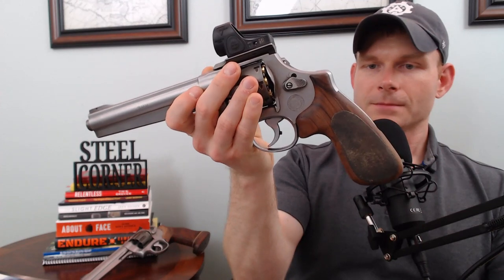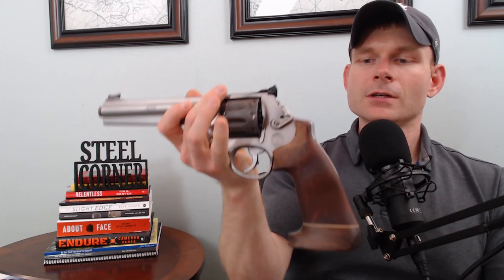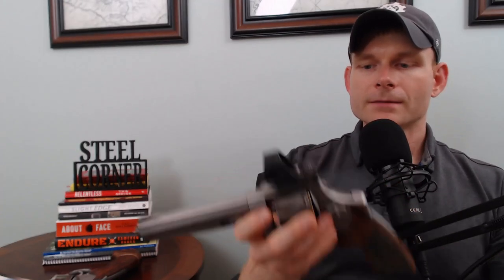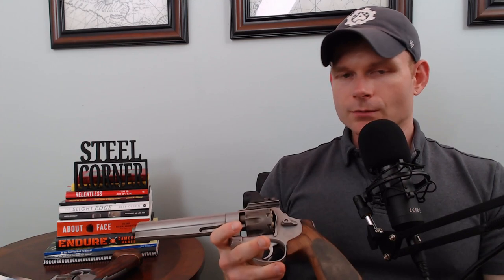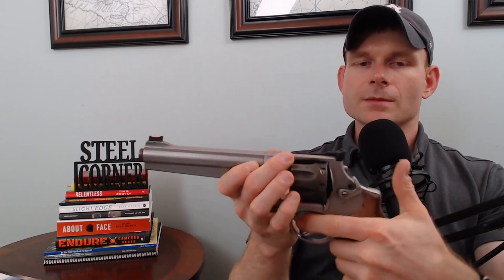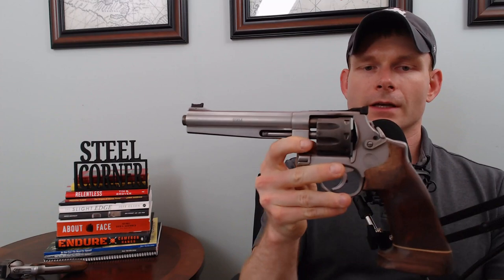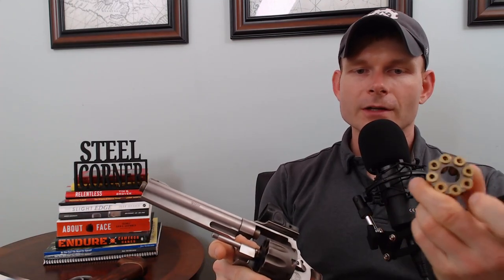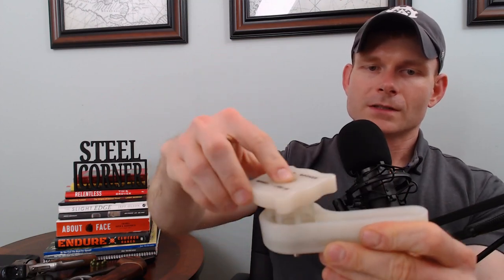Ep 5; OSR and ISR in Steel Challenge. My Revolver Setups and Experiences.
I had a beast of a time editing this one but I think I got everything in sync.

Had a hiccup around 15:15 talking about my moon clip unloader. You can get from from TK or other stores but can also make them out of golf clubs if you want.